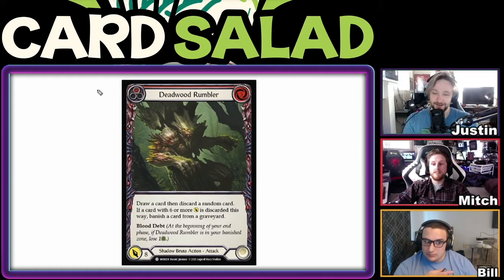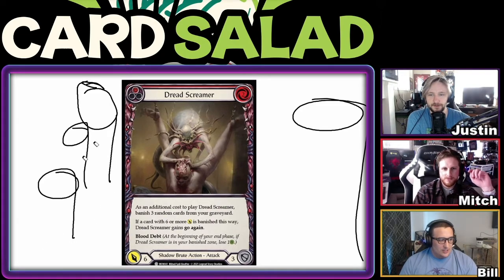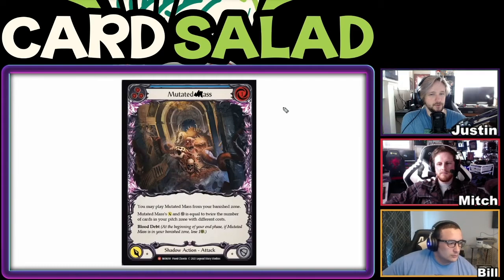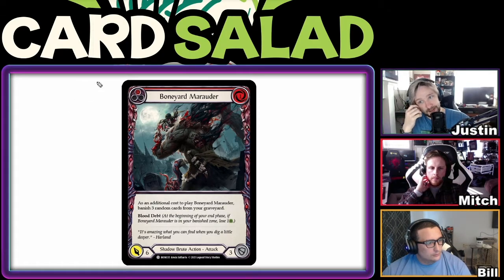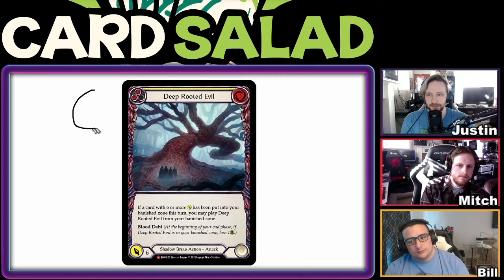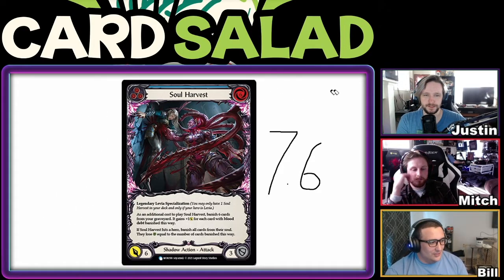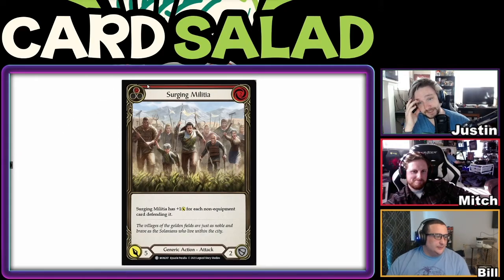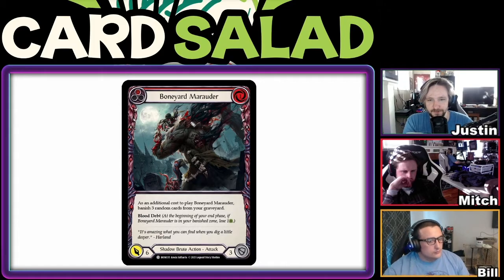Monarch Spoiler Season Card Review and Analysis: Day 3 - Flesh and Blood TCG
Day 3 brings some of the highest power cards we've seen so far from the Brute/Shadow classes!